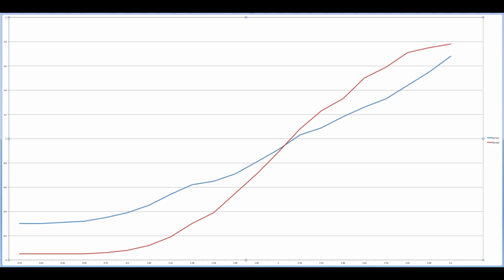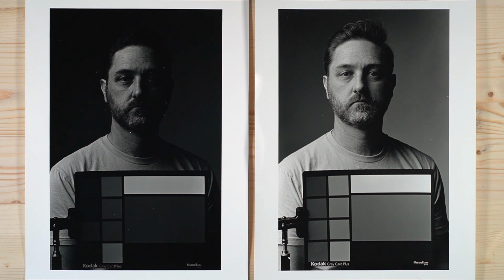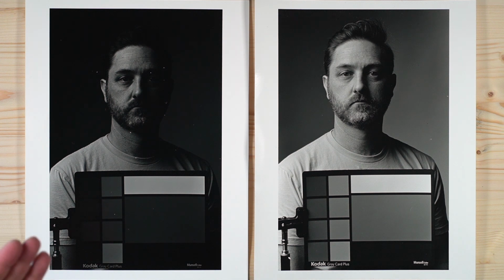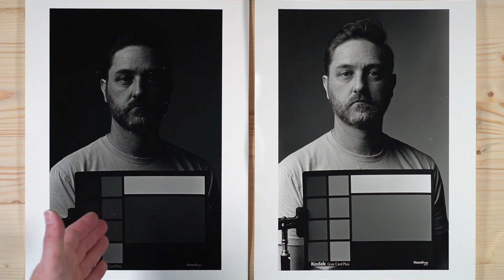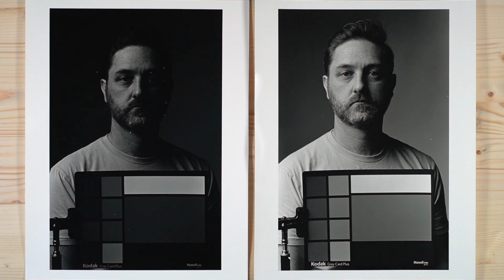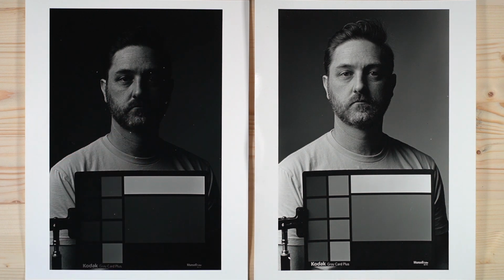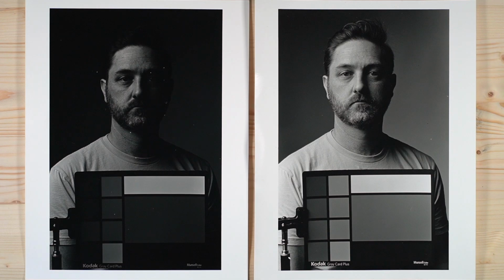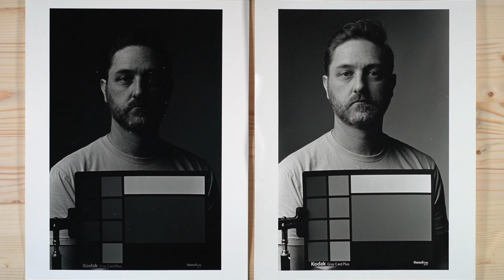Agfa Copex Rapid 50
A new chapter in film comparisons, I look at the differences between Kodak Tri-X as our standard and Agfa Copex Rapid 50.  All films in these comparisons were shot using the same lighting and position, developed in Kodak D-76 using the manufacturer’s recommended time, and printed on Ilford Classic FB at 11x14 size using the same contrast settings.  The printing time varied to cancel any changes in film base fog from film to film.  I included the H&D curves for each film to see the individual differences and we look at the overall print, the spectral response of each film, and the grain characteristics.